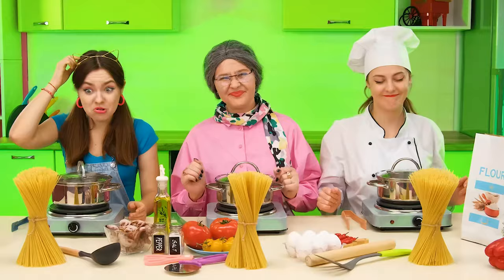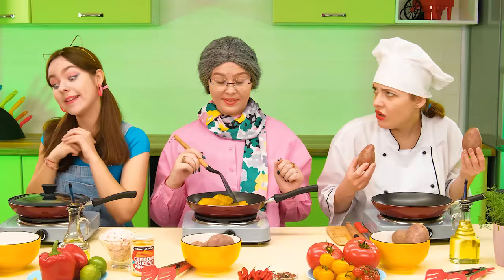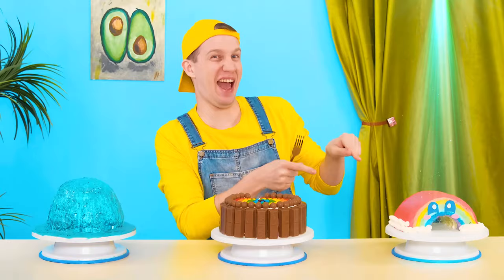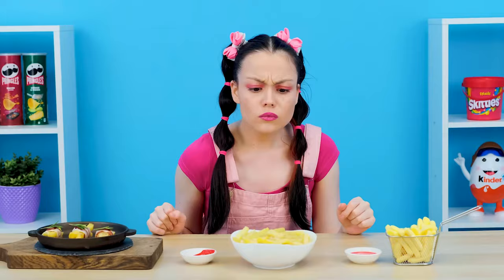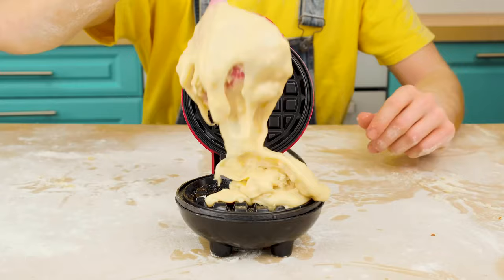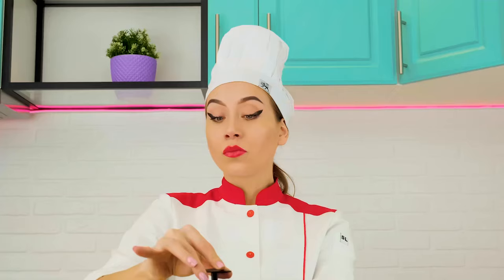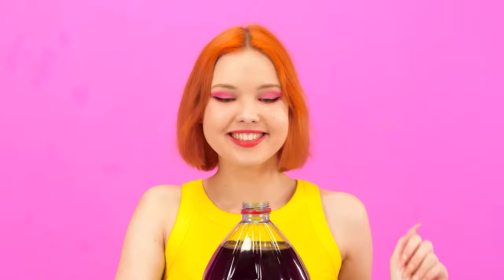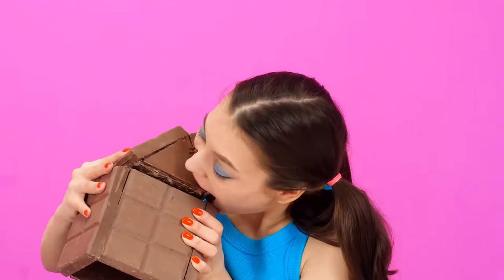Me vs Grandma Cooking Challenge | Kitchen War by DoDo Challenge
Who cooks better? Check it out in our new culinary challenge!